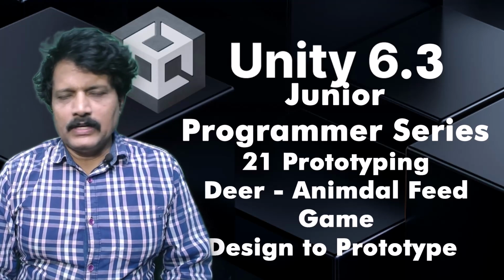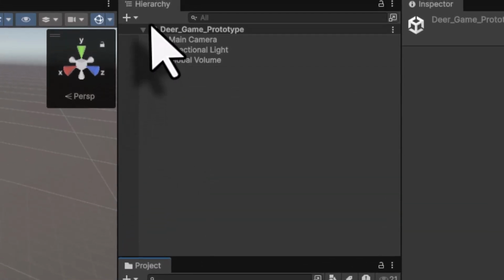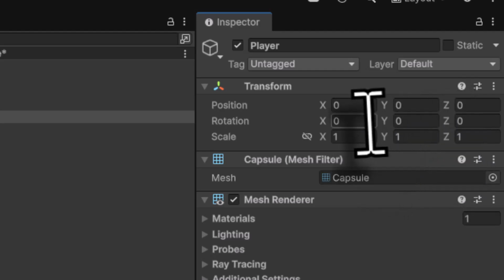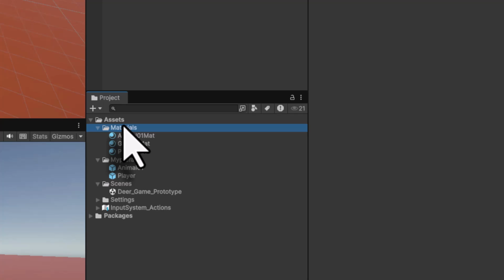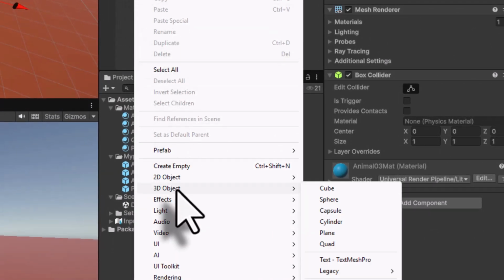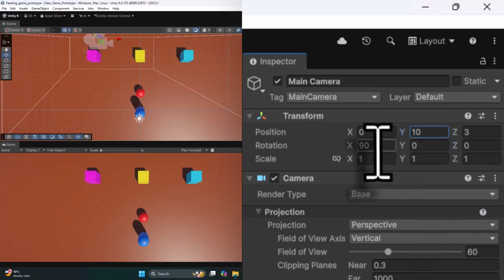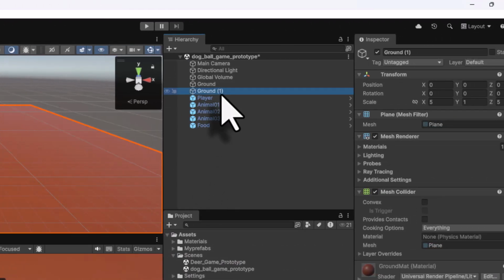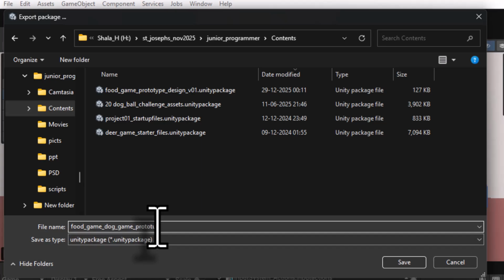21 How to Create a Game Prototype in Unity from a Design Document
00:00 Intro: Session 21 + What we’ll build
00:28 Why reverse engineer the Hungry Animal game
00:57 Prototyping workflow: Design Doc → Prototype (primitives)
01:07 Create new Unity URP project + scene setup
02:14 Build the Ground + create Ground material
03:35 Create Player (Capsule) + material + make Prefab
04:54 Create Animals (Cubes) + materials + make Prefabs
08:17 Create Food item + material + make Prefab
09:37 Set Top-Down Camera + Align with View (Ctrl+Shift+F)
11:03 Export Prototype as Unity Package + Dog & Ball prototype example + Wrap up

In this Session 21 of the Junior Programmer Series, we step back from coding and learn a core game development workflow used in real studios: Game Design Document → Prototype → Team Handoff.

We reverse engineer our Hungry Animal / Food Feeding Game (Sessions 13–20) and rebuild it as a clean Unity prototype using only primitive shapes (Plane, Capsule, Cube, Sphere) and simple materials. You’ll learn how a game designer creates a playable layout without final art, converts objects into prefabs, sets a top-down camera, and exports everything as a Unity Package (.unitypackage) to share with the programming team.

We also show how the same process can be reused to create a quick prototype for the Dog & Ball Game, demonstrating how prototypes help teams validate gameplay fast before writing scripts.

✅ What you’ll learn in this video:

How to convert a design document into a Unity scene layout

Prototyping with primitives instead of final models

Creating Materials and organizing folders (Materials / Prefabs / Scenes)

Turning objects into Prefabs for clean team workflow

Setting up a Top-Down Camera (Align With View / Ctrl+Shift+F)

Exporting a prototype using Export Package + Include Dependencies

Designer vs Programmer responsibilities in a real pipeline

🎯 Next Session Preview:
In Session 22, we take the exported prototype from the programmer’s perspective and start adding scripts for movement, spawning, collisions, and gameplay logic.